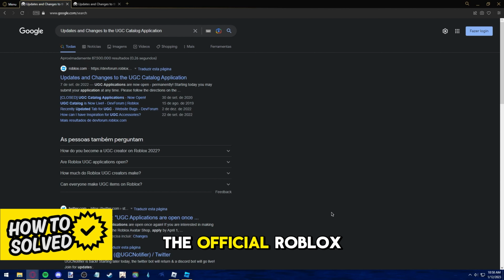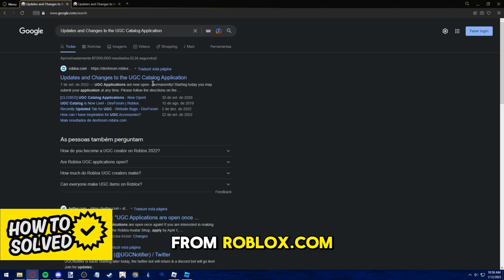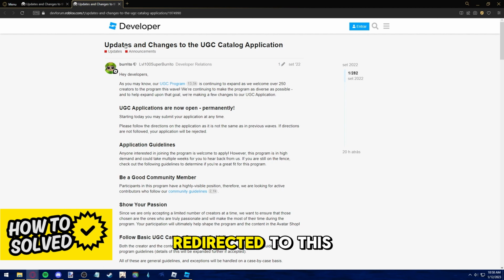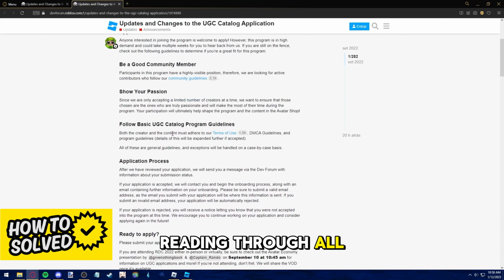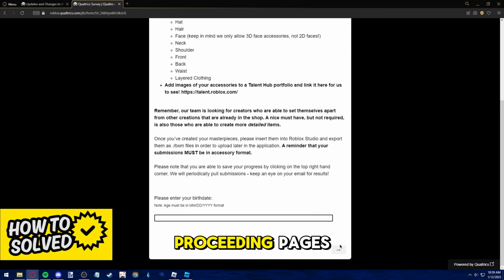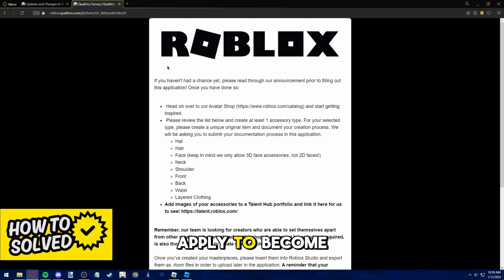[2025] How To Become A Roblox UGC Creator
In this video I will show you [2025] How To Become A Roblox UGC Creator